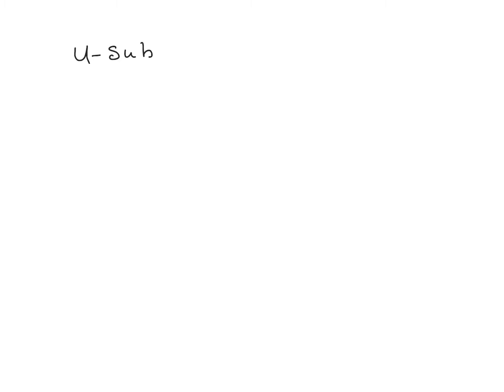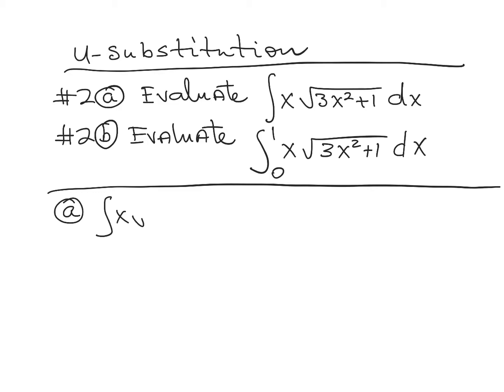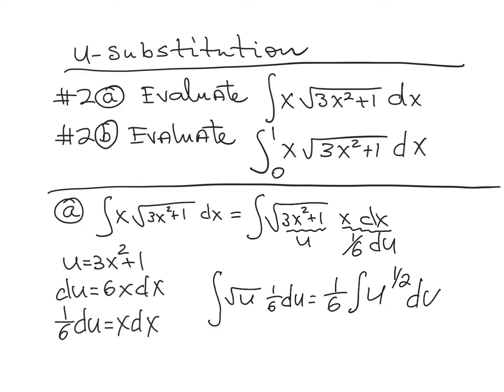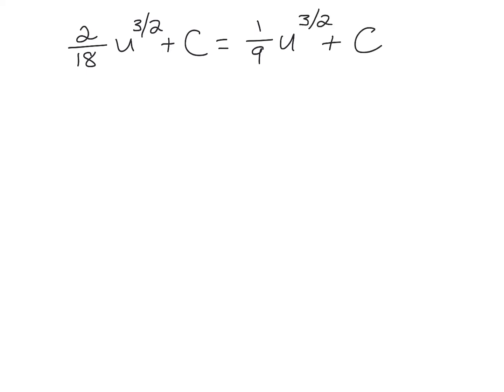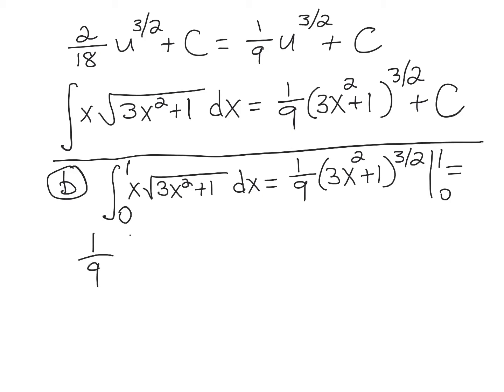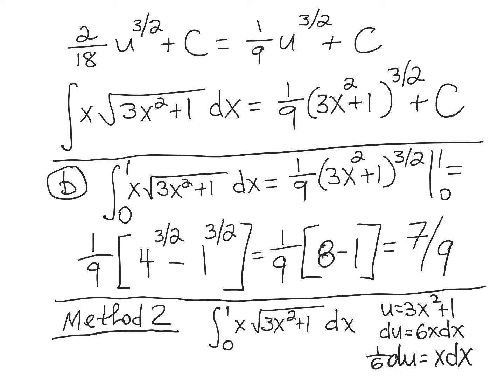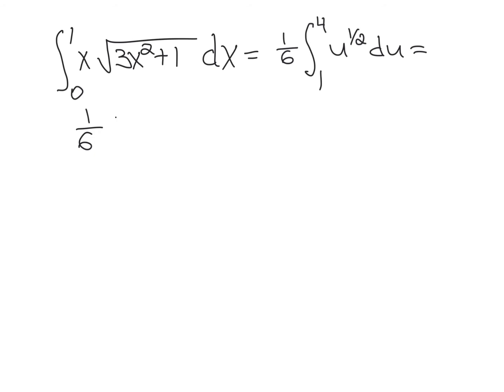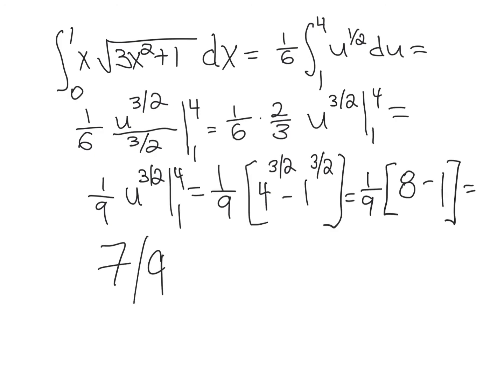U-Substitution 2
U-substitution, calculus, calculus 2